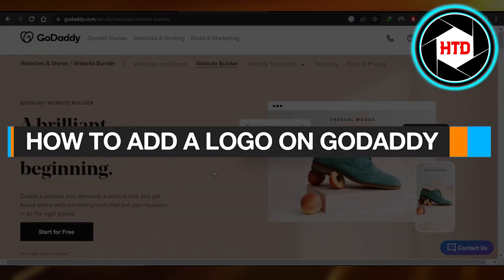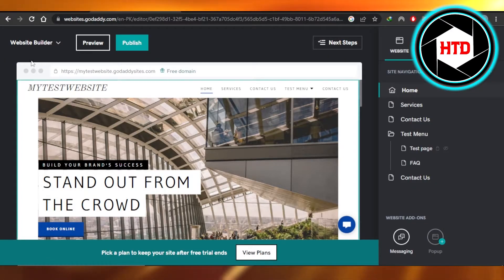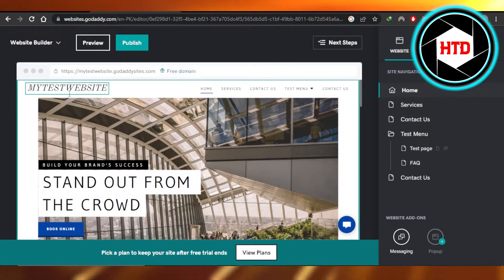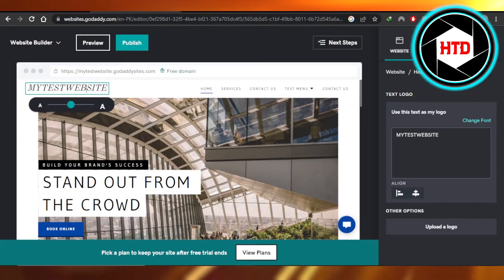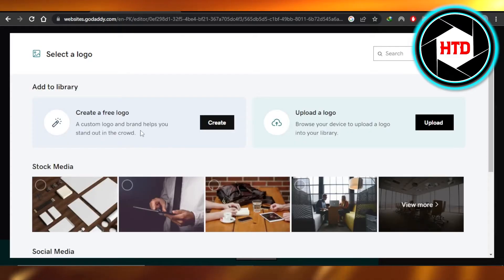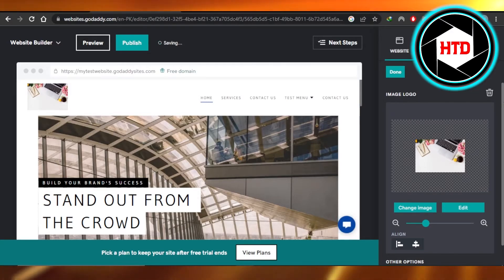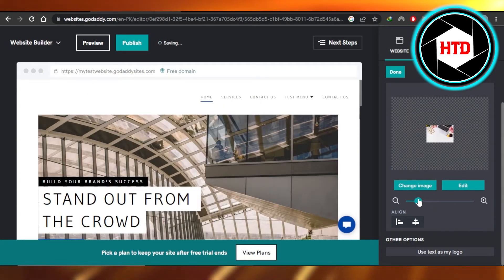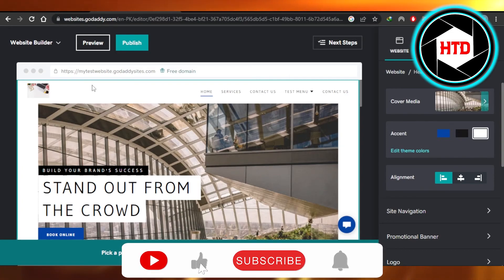How To Add A Logo On GoDaddy - EASY!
Learn How To Add A Logo On GoDaddy. It is really easy to do and learn to do it in just a few minutes by following this super helpful tutorial to get a better understanding of everything.